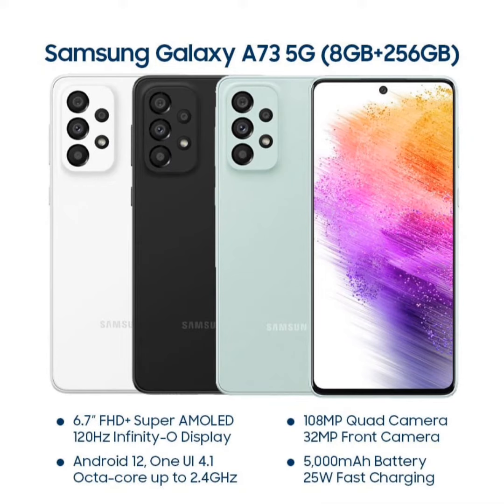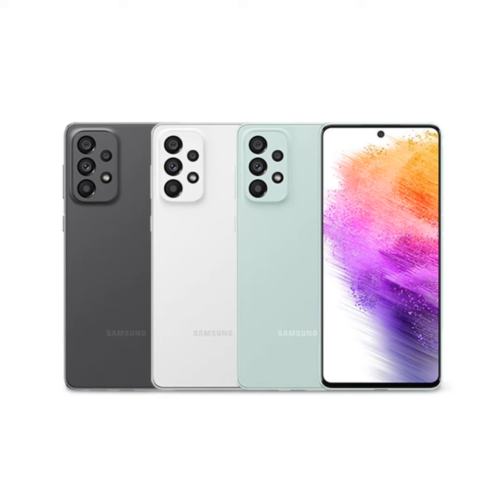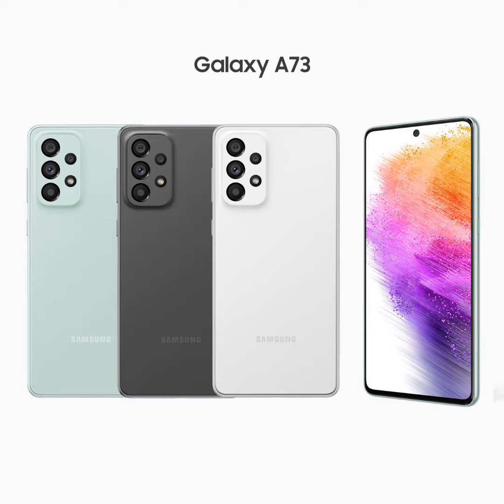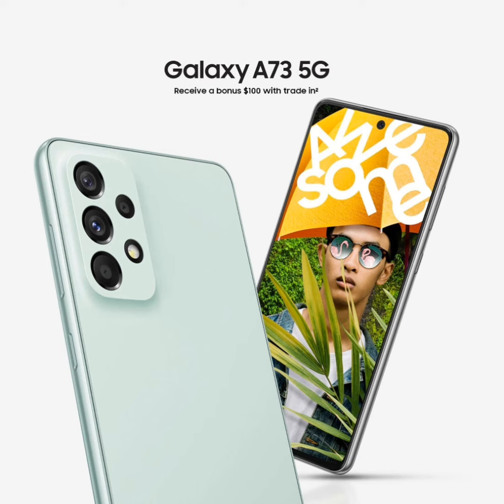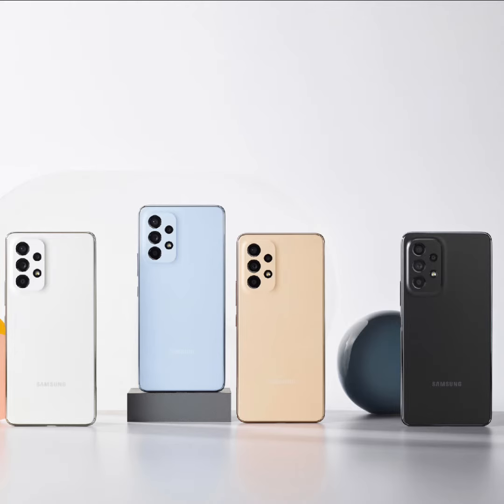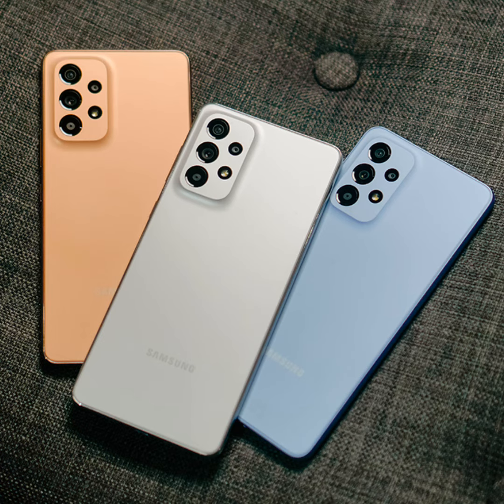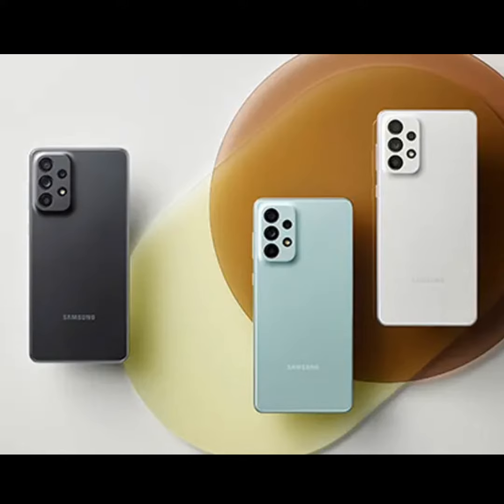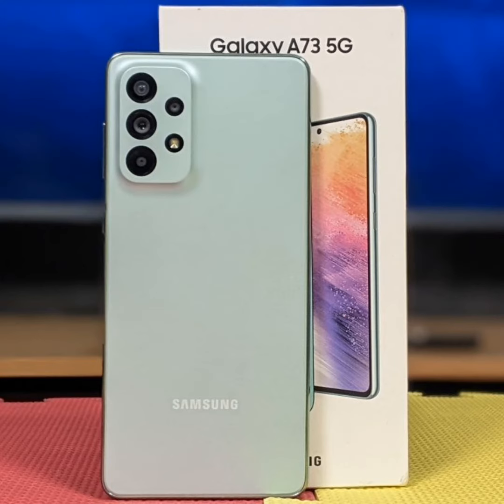Samsung Galaxy A73 5G || Speak English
|| Speak English || Reviews Samsung Galaxy A73 5G